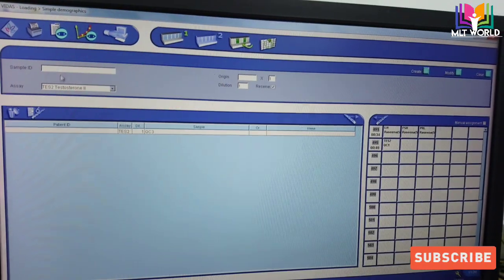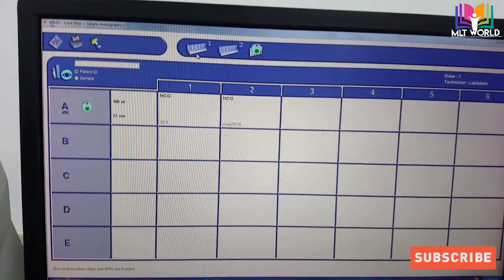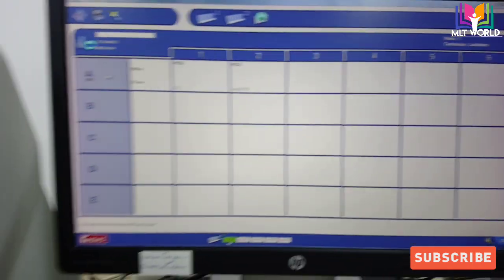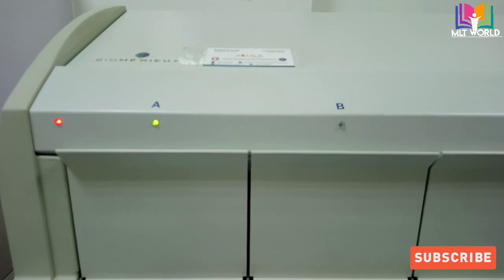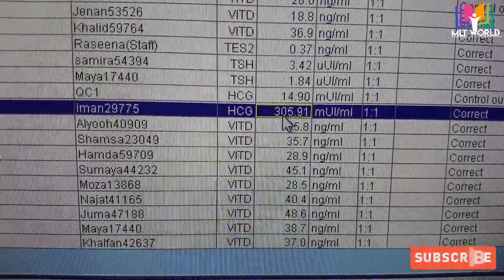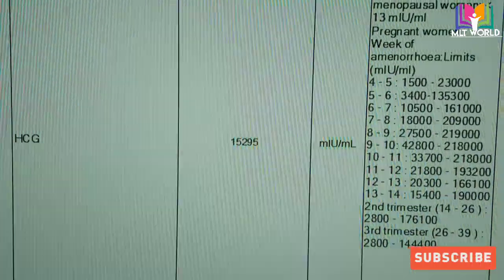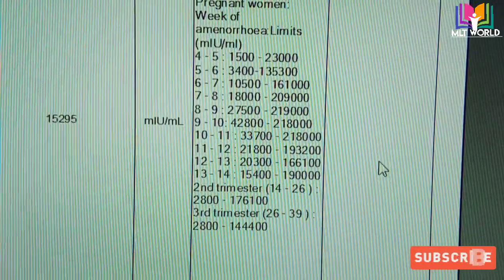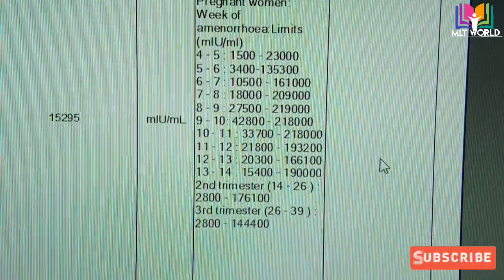Pregnancy rapid card test vs Beta HCG hormone test.What is difference.How to perform & report result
If anyone is interested to buy laboratory books,they can use the link below to buy books that will be helpful in studies and work also.
(Lab Values: Everything You Need to Know about Laboratory Medicine and its Importance in the Diagnosis of Diseases: Second Edition)
(CLINICAL LABORATORY SCIENCE REVIEW )
(Exploring Anatomy & Physiology in the Laboratory 4th Edition)
(Quick Review Cards for Medical Laboratory Science Third Edition)
(BOC Study Guide 7th Edition: MLS-MLT Clinical Laboratory Examinations)
(Clinical Laboratory Science: Concepts, Procedures, and Clinical Applications 9th Edition)
(Medical Laboratory Science Review Fifth Edition)
(Lab Values: 63 Must Know Labs for Nurses (Nursing Clinical Essentials)
(Laboratory Procedures for Veterinary Technicians 8th Edition)
(Lab Notebook: Chemistry Laboratory Notebook for Science Student / Research / College [ 101 pages * Perfect Bound * 8 x 10 inch ] (Composition Books - Specialist Scientific)
(Fluids and Electrolytes: A Thorough Guide covering Fluids, Electrolytes and Acid-Base Balance of the Human Body)
(BRS Microbiology & Immunology (Board Review Series) Seventh Edition)
(Medical Microbiology AudioLearn Paperback)
(CLINICAL HEMATOLOGY MADE CLEAR: A Practical Guide to Blood Cell Morphology, Laboratory Interpretation, and Diagnostic Reasoning for Medical Learners)
(COLOR ATLAS OF HEMATOLOGY Hardcover )
(Clinical Biochemistry: An Illustrated Colour Text 7th Edition)